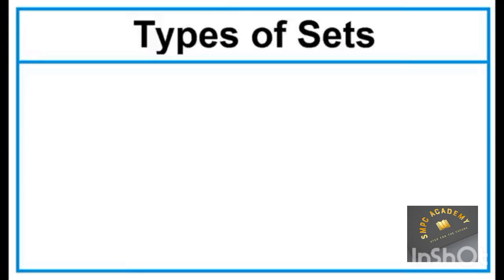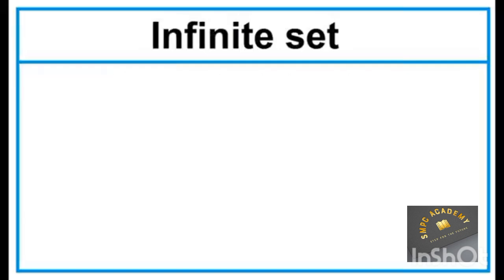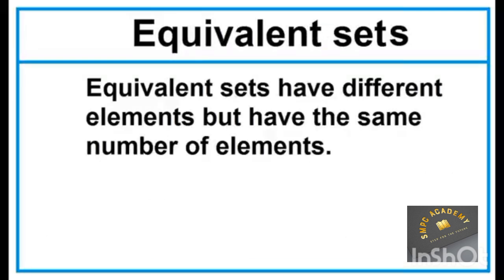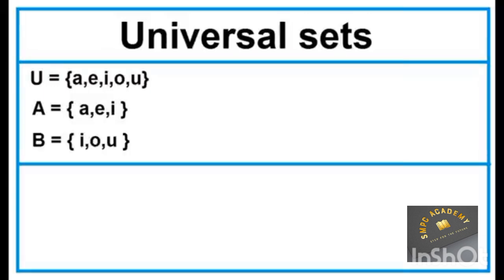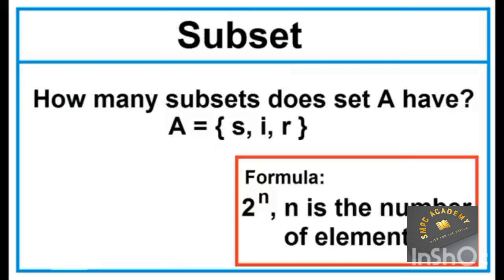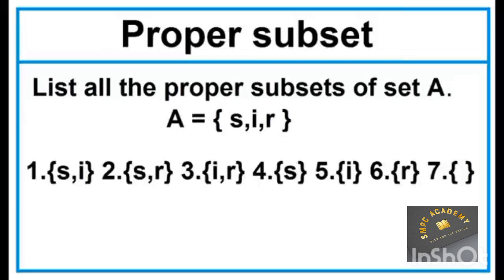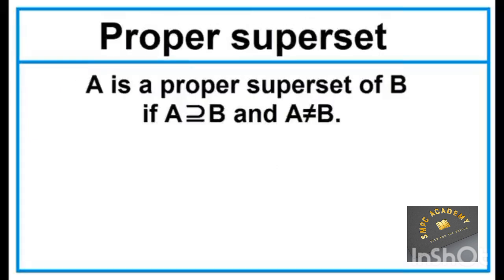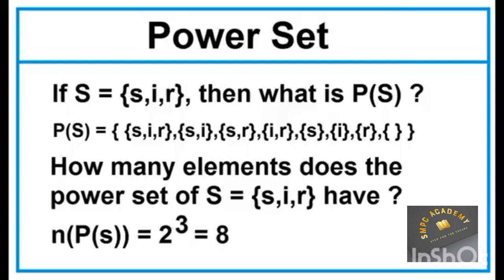Set Expressions Demystified: ICSE Class 8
Dive into the world of sets with our latest video! We break down the different types of sets you need to know, from finite to infinite, and everything in between. Whether you're a math whiz or just curious, this video has something for everyone. Join us for some fun examples and clear explanations!